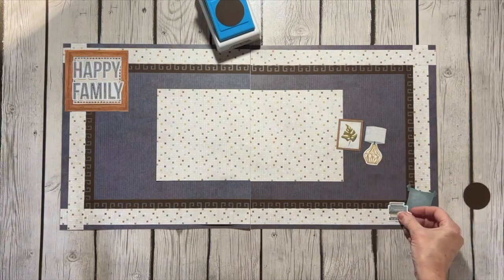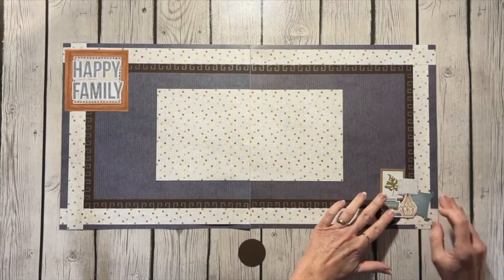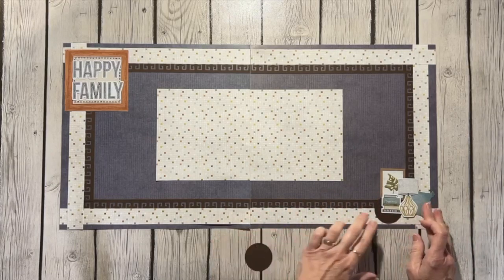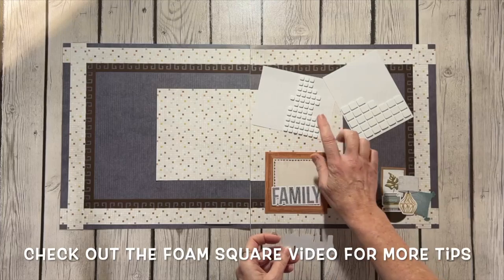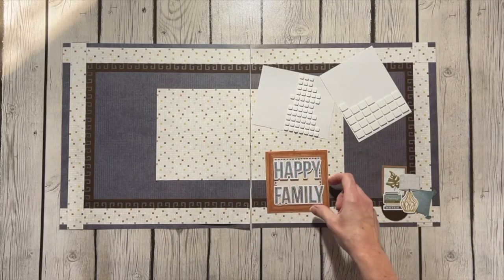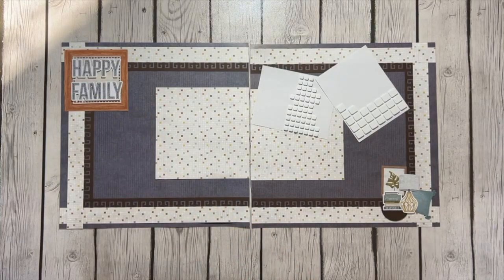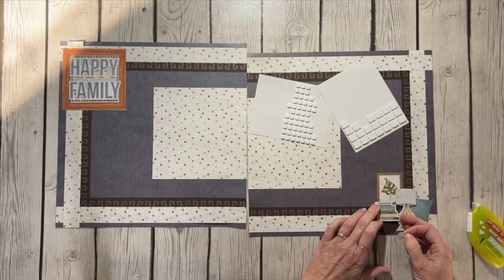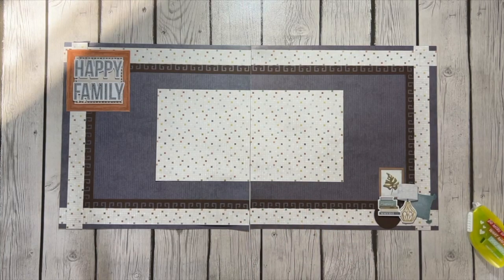Embellishment Tips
Scrappin' with Sheri
Sheri Tilley